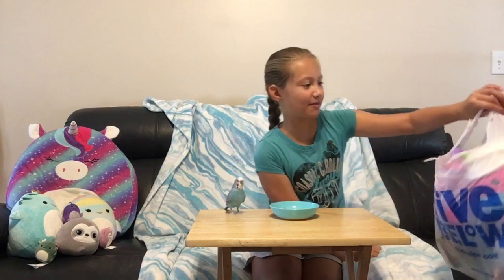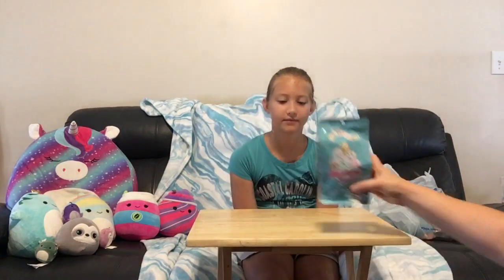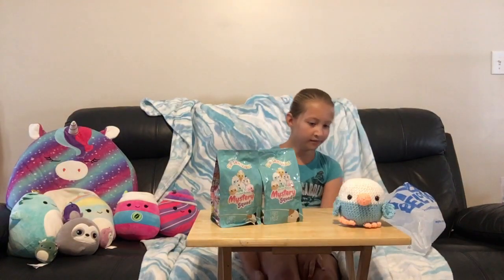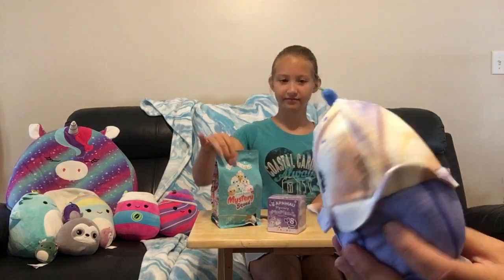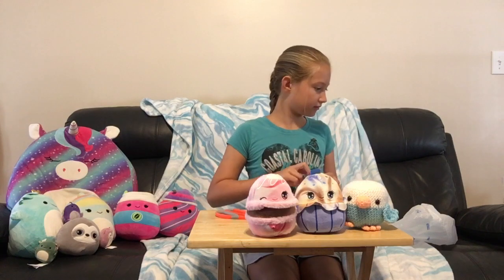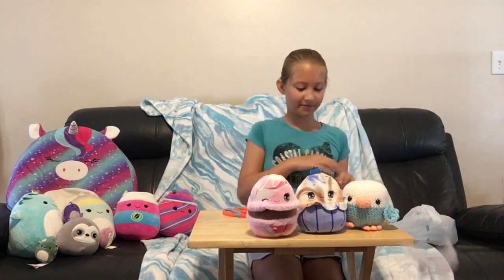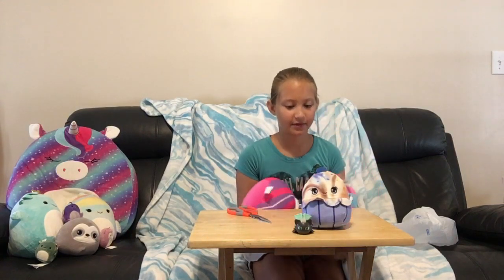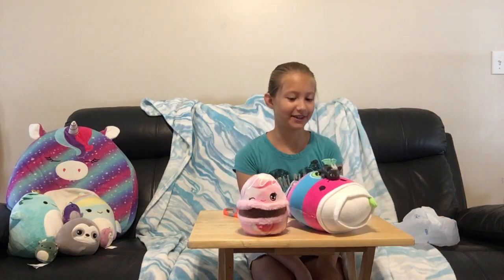Five Below Haul! Unboxing Squishmallows Mystery Squad & Aphmau Mystery MeeMeows!